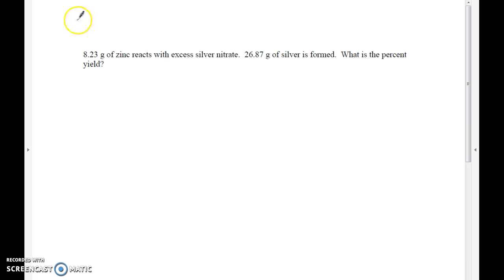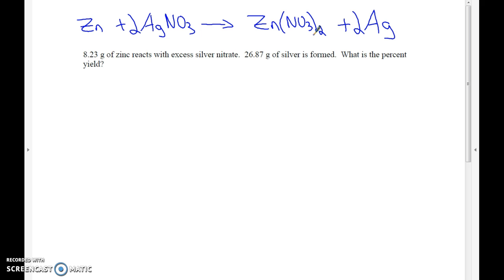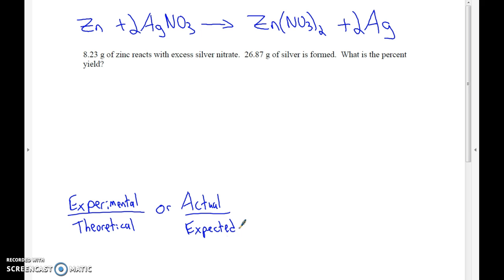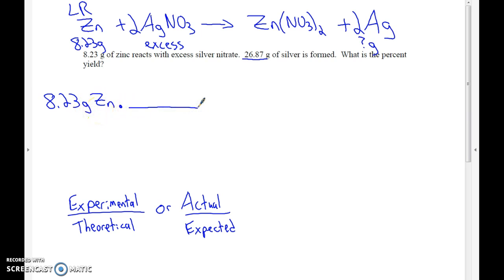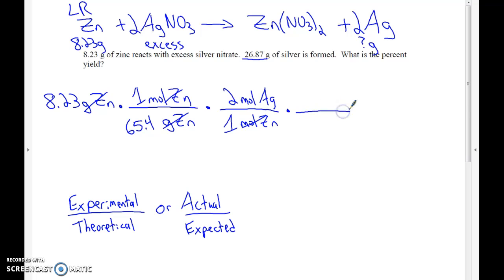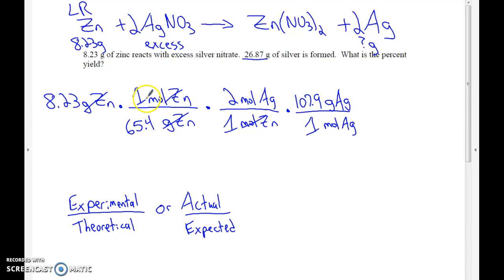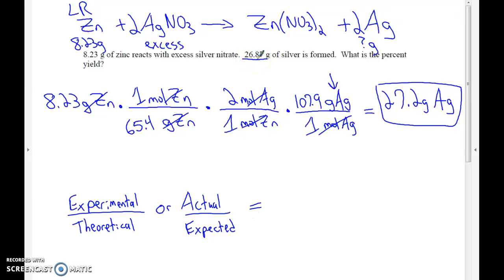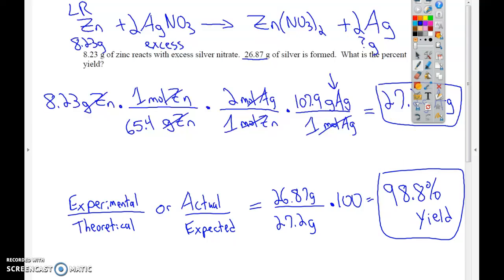Percent Yield Example